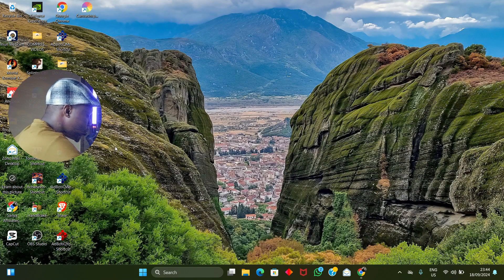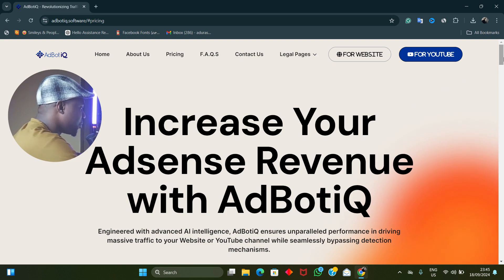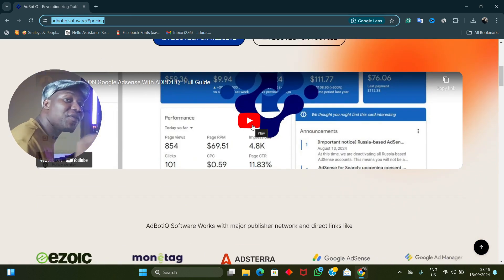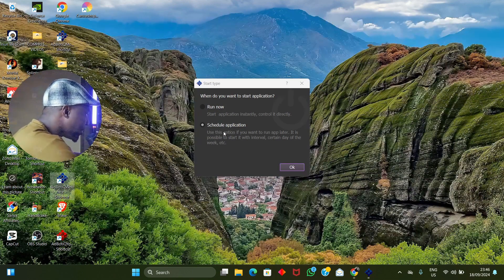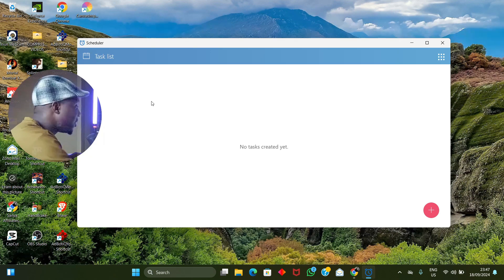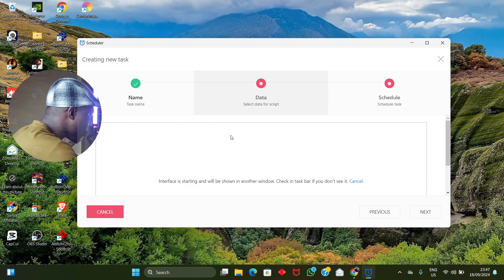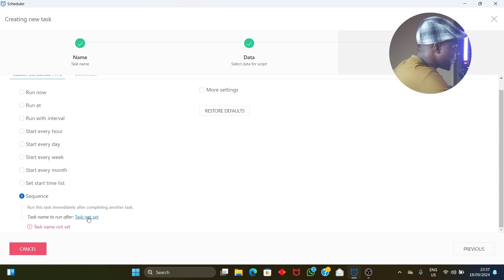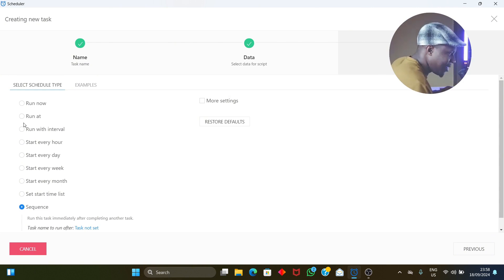$500 DAILY ON Google Adsense With ADBOTIQ:Episode 10 |TASK SCHEDULER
On this channel, I'll show you how to generate money online with step-by-step tutorials for working from home and assisting you in reaching your objectives.

In-depth tactics and methods for you to make money online will also be covered, along with the most recent financial tips and tricks.

✅ Watch the Next Videos.

Your results will depend entirely on your work ethic and the time put in.

These videos are based on my own experience and research, please also do your own research and take everything as an opinion. I'm also not a financial advisor.